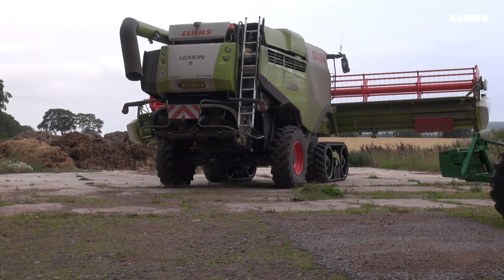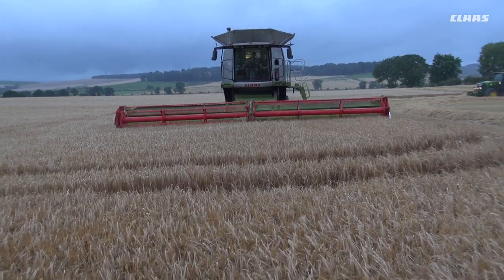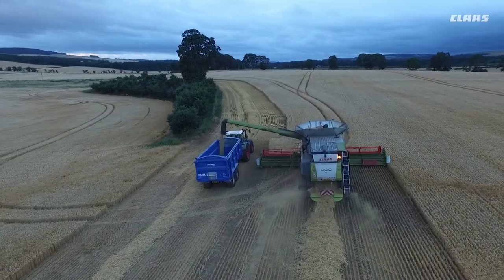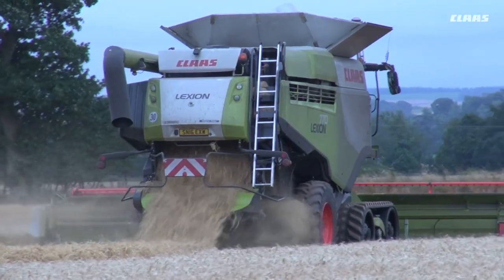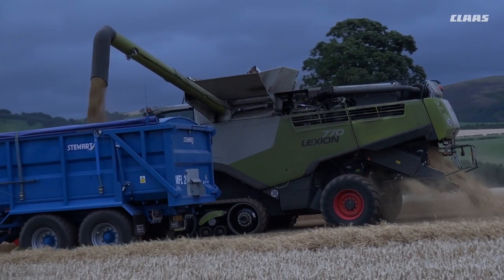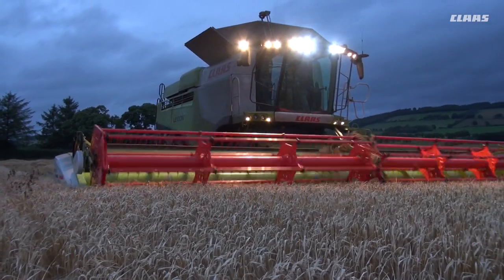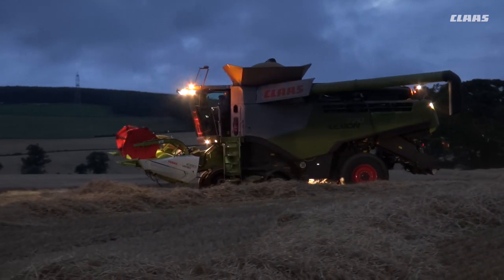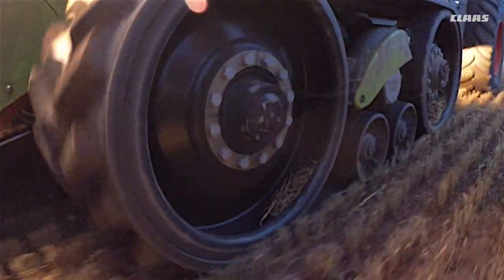LEXION Built on Trust. Les Anderson. Earlston, Berwickshire. / 2016